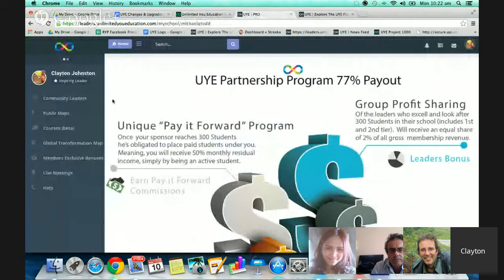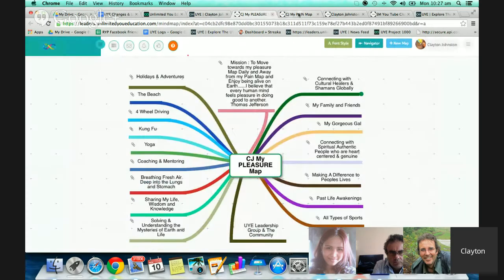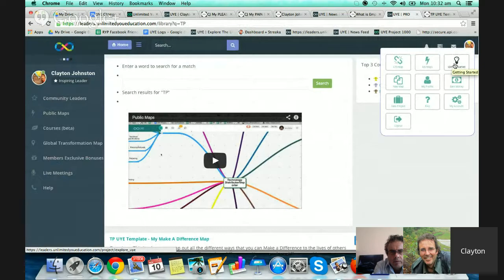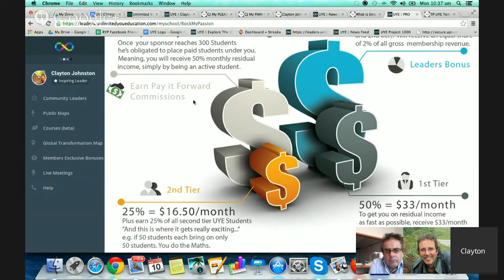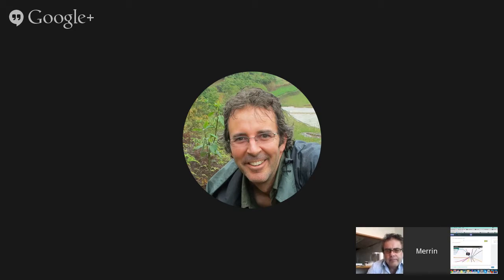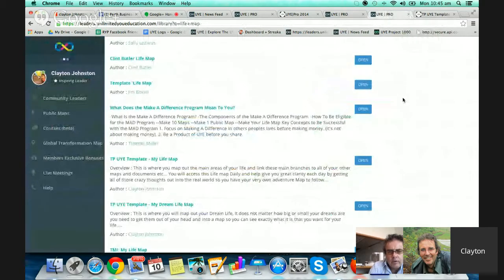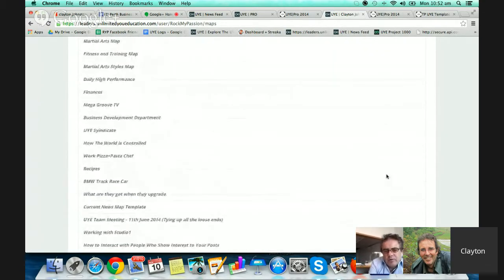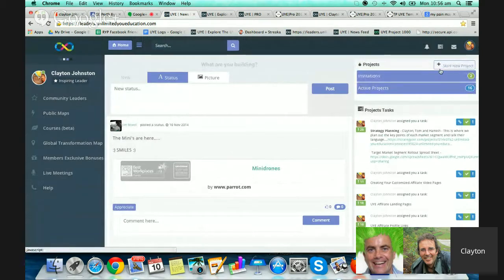How to get paid when your friends collaborate on the new Social Network UYE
UYE is several months old but this week everything changed when they dropped a social network into their site and several other great new tools. More and more are being added every day. Some are free but some cost a little. For example the map I made above about Tsu was free to make and is public and contains many links and photos behind the branches. If people you introduce upgrade to premium you get paid.
The site has mind mapping and project management tools that nobody else has. You can also creat e-learning courses. get excited because there is nothing else like this. The members of the social network will become your project collaborators and your students. get it? There is more to learn from Clayton Johnston  as well .
We will answer questions during the hangout.